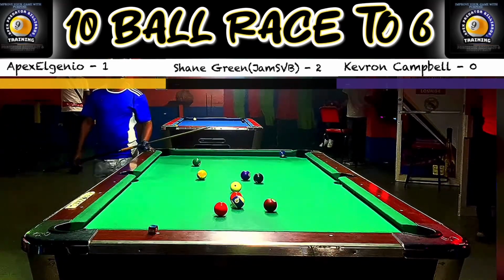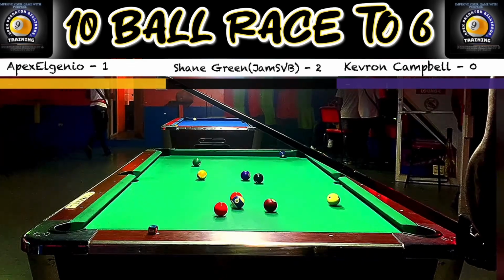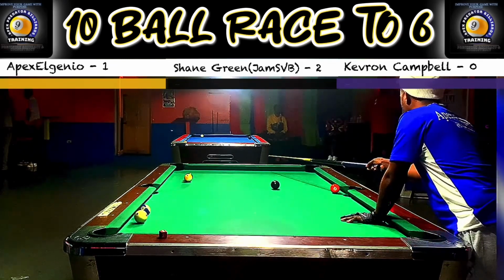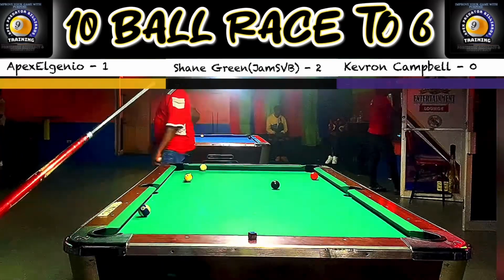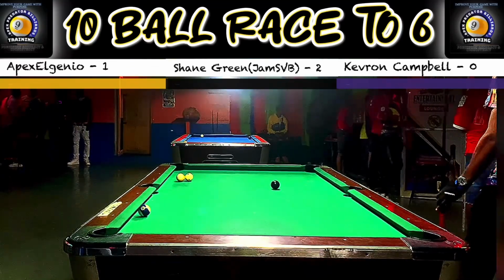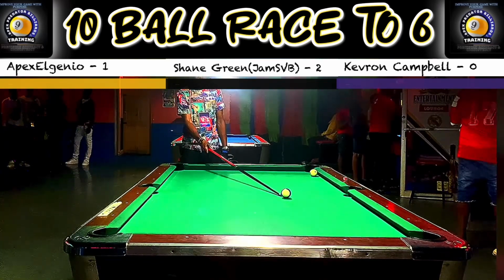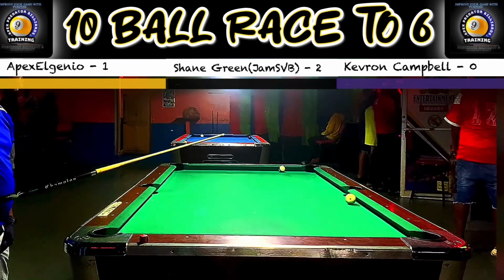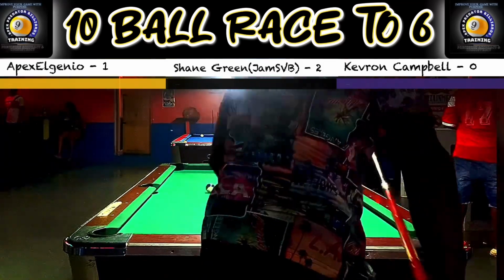POOR POSITIONAL PLAY & CUEBALL CONTROL MISJUDGMENT LED TO THIS? Fix this & IMPROVE FAST